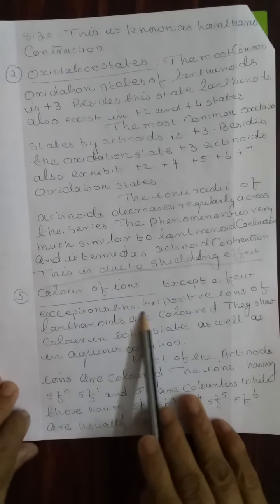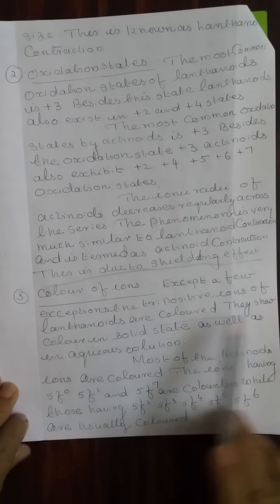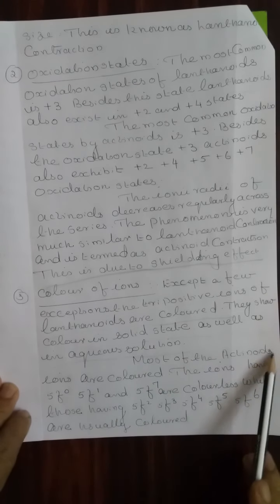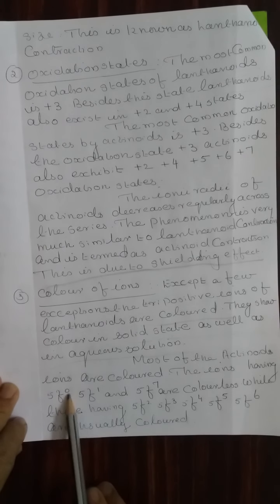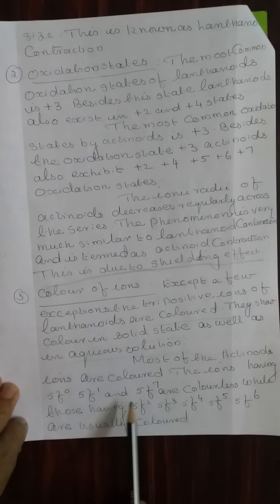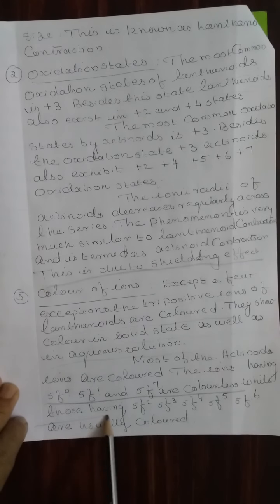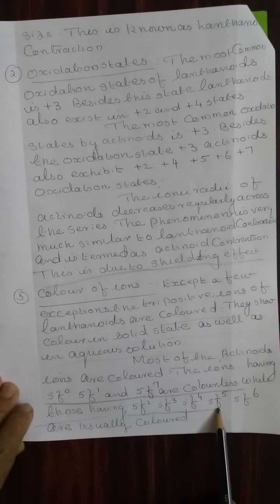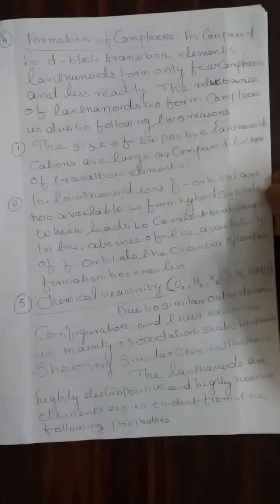chemistry 12th Standard chapter 8 d&fblock part 10